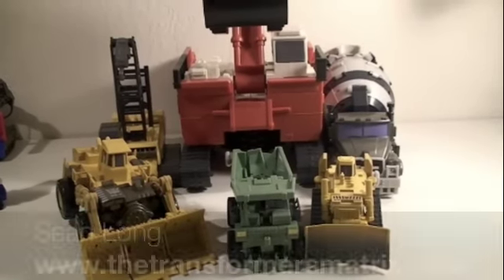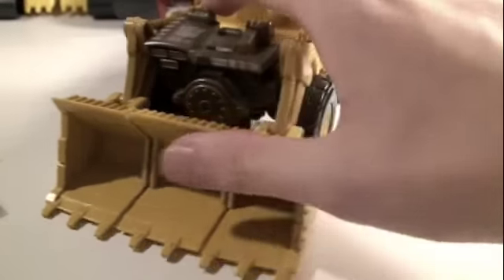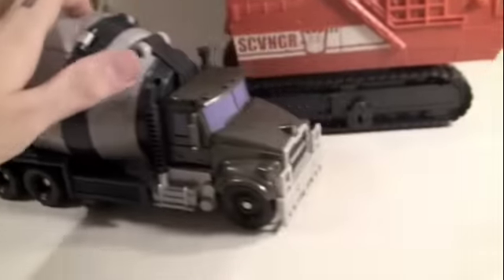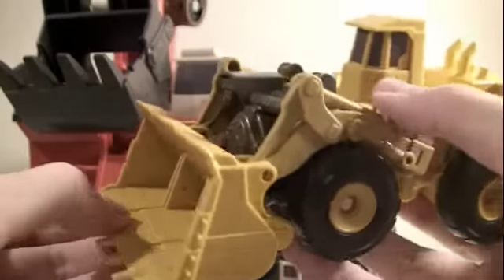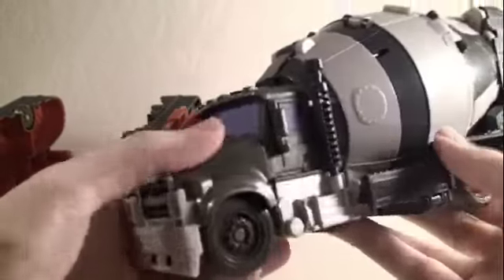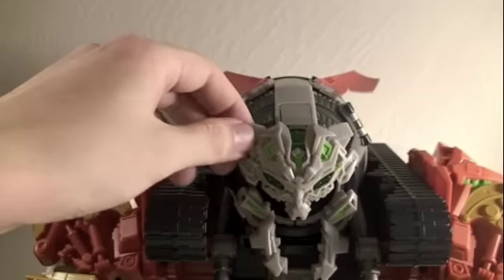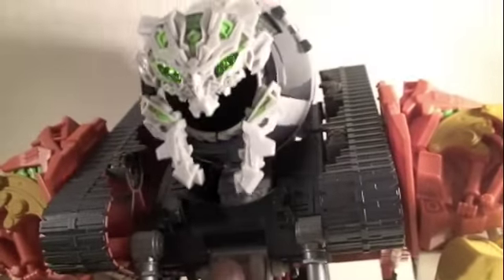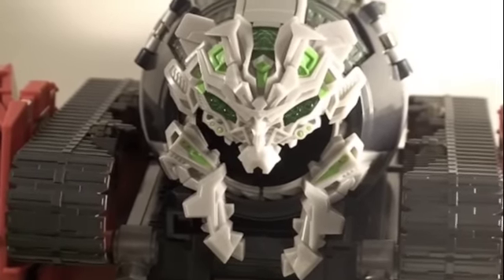Transformers 2 ROTF Movie Supreme Devastator Constructicons Review